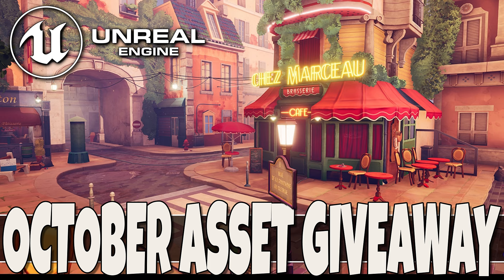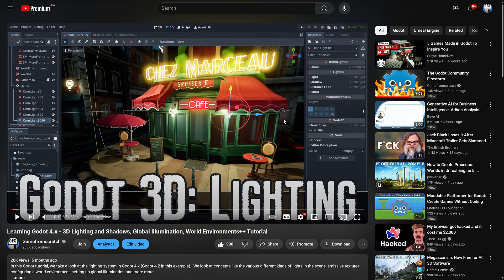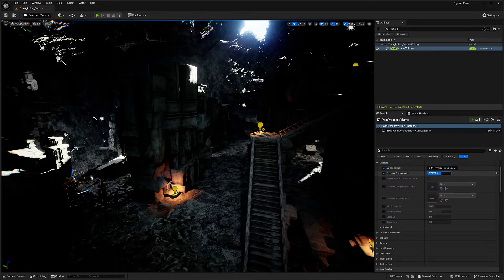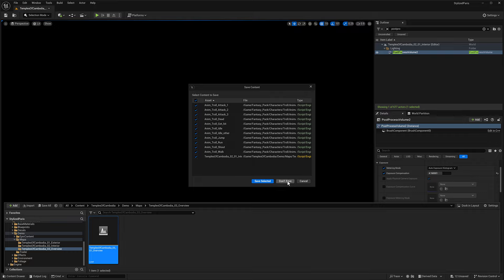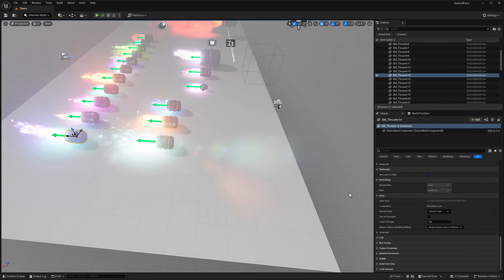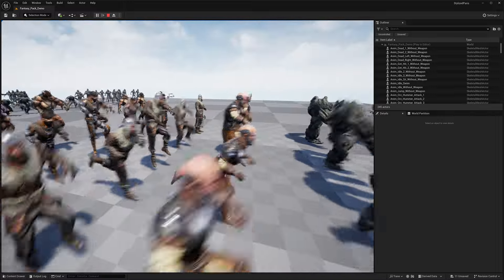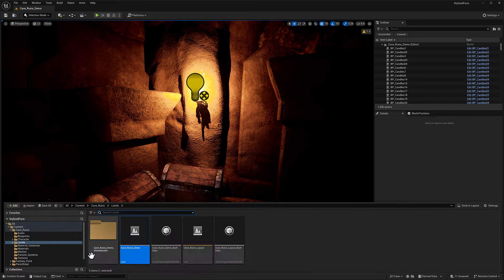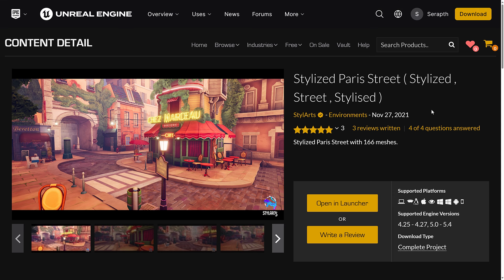Unreal Engine October 2024 Free Assets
It's the first Tuesday of the month, so that means it's time for more free Unreal Engine stuff!  Each month Epic Games gives away a number of assets for Unreal Engine developers and this October 2024 is no exception.  This month we have 5 new assets that are yours to keep forever if "purchased" before the first Tuesday in November.